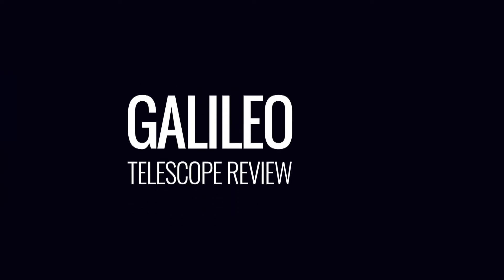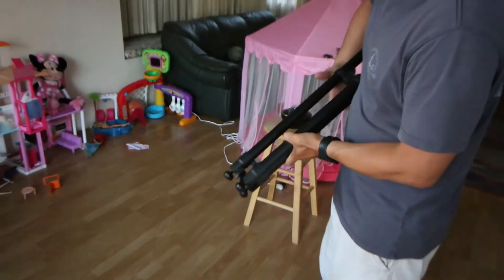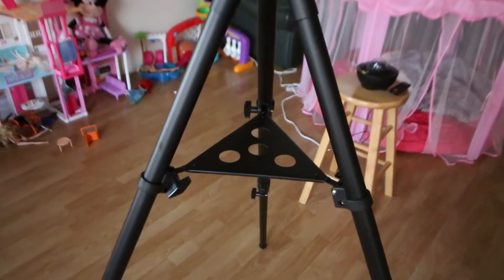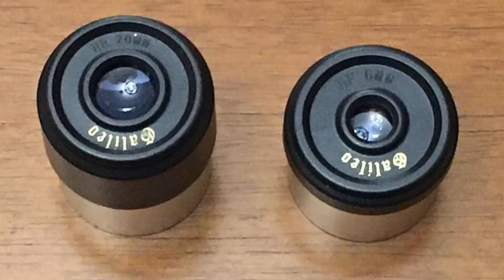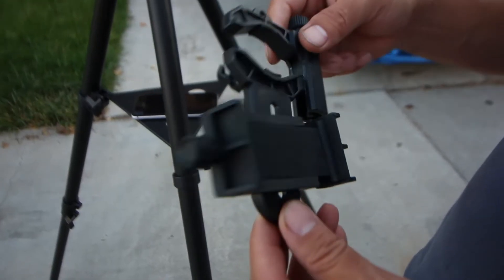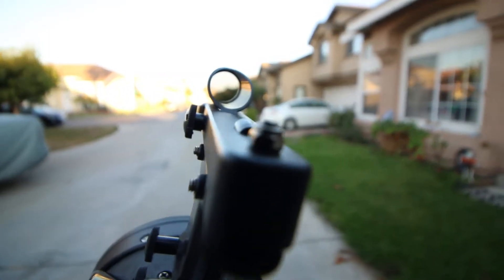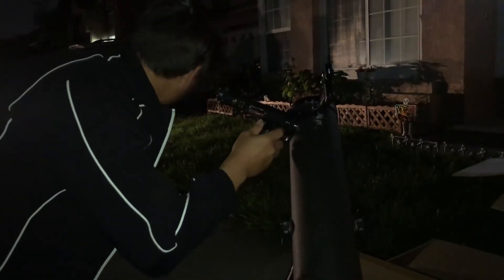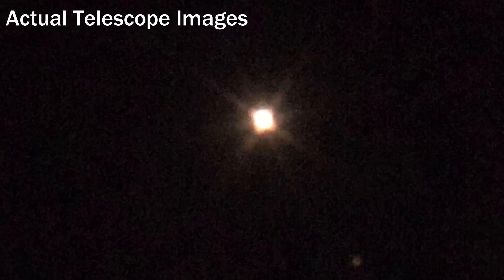Galileo Telescope Review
Galileo Telescope @ Amazon (not the exact model)

This Galileo Astronomical Reflector Telescope and Galileo G-SPA Smartphone Adapter kit lets you use the camera feature on your Smartphone to take pictures or video through the optics of your telescope.

The finderscope is Galileo’s Mars’ Eye electronic RED DOT Finderscope which helps by getting the observer behind the telescope without losing the surrounding field of view when targeting objects.

Also included with the SS-80090TR are a 1¼″ 6mm eyepiece (133X Power/Magnification) and a 1¼″ 20mm eyepiece (40X Power/Magnification). As well as mounting to the telescope, the Galileo G-SPA Smartphone adapter lets you use the camera feature on your smartphone to take pictures or video through the optics of your Telescope (or very own binoculars, spotting scope, microscope etc. as well). It also allows you to mount your Smartphone on a standard camera tripod (not included) for hands-free video calls, family photos with everyone in the picture, or anytime you want to include yourself in the action. Fits most popular smartphones.